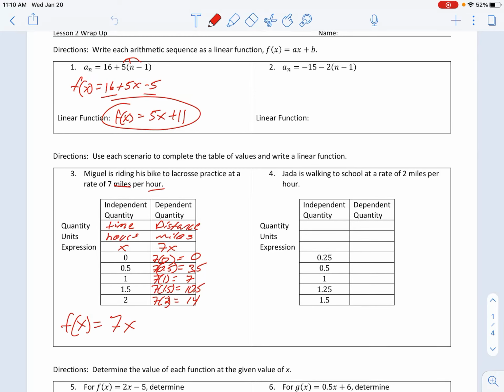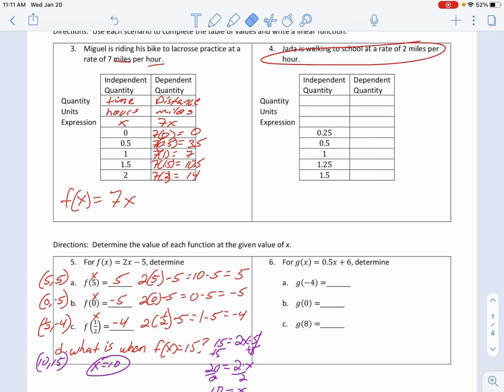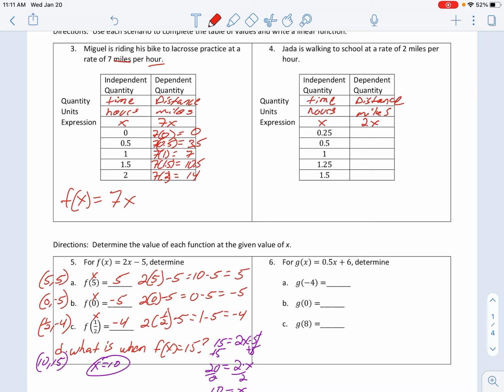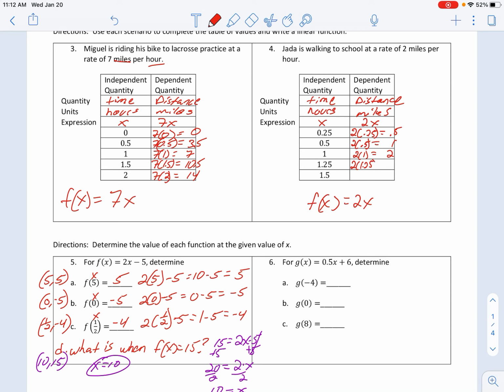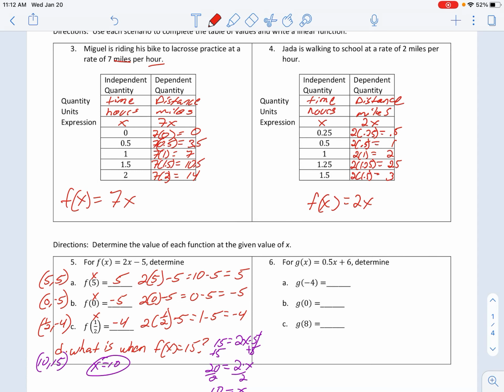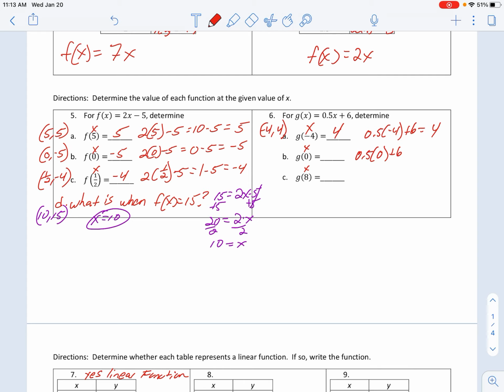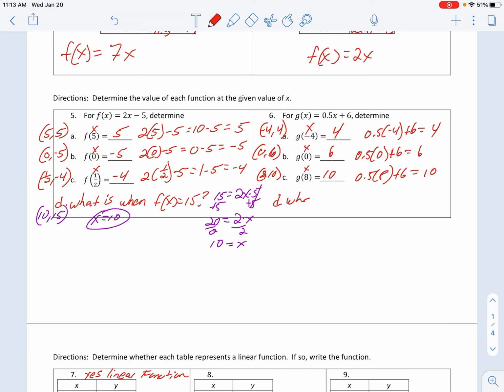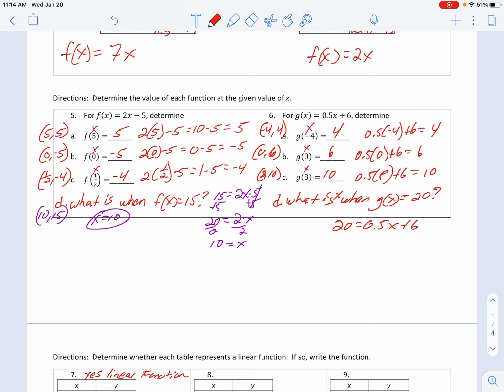All 1 #2,4,6 L2 Wrap Up Mod 2 Top 1